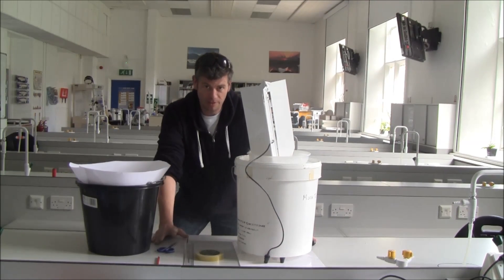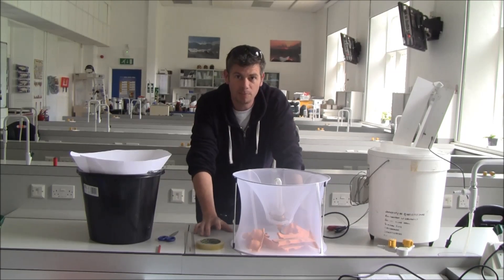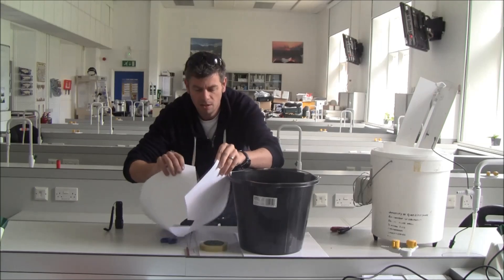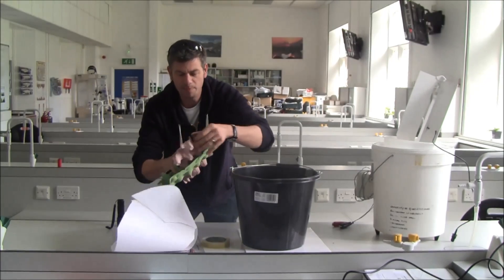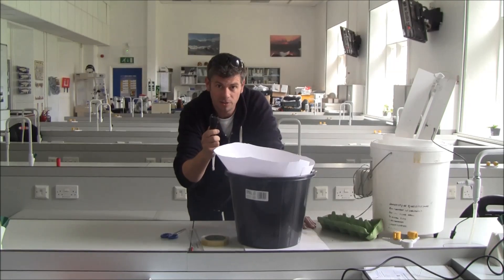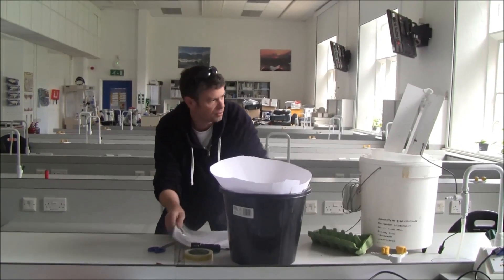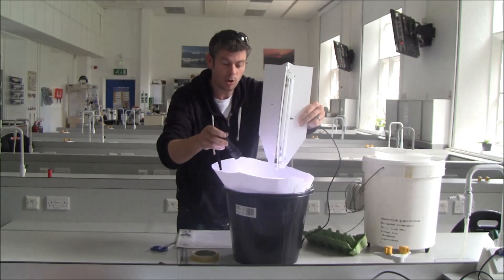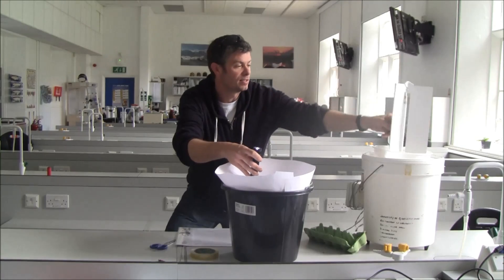Adam Moth trapping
Gloucestershire Schools BioBlitz
Prof Adam Hart, University of Gloucestershire